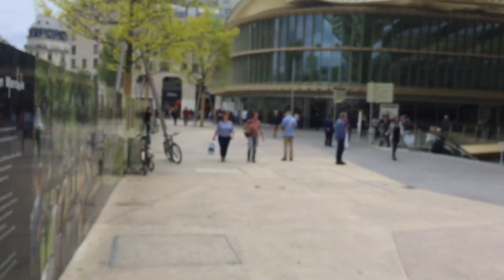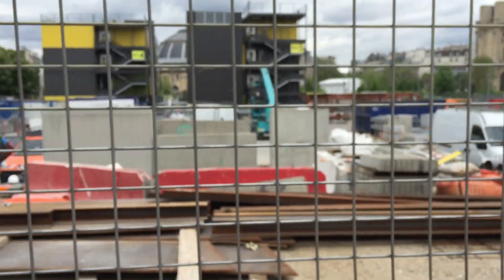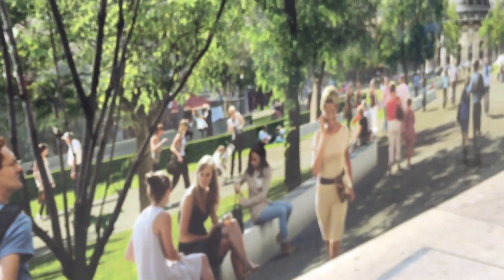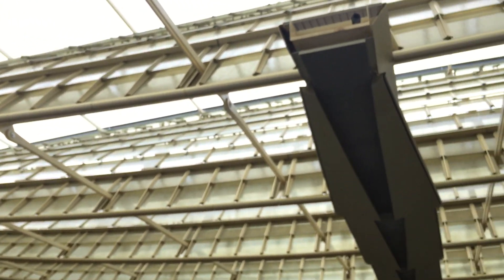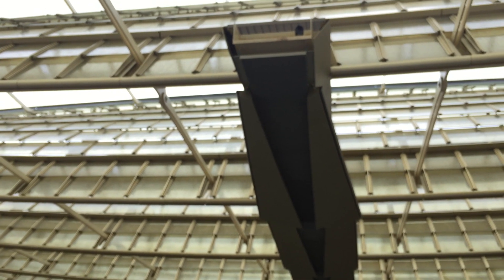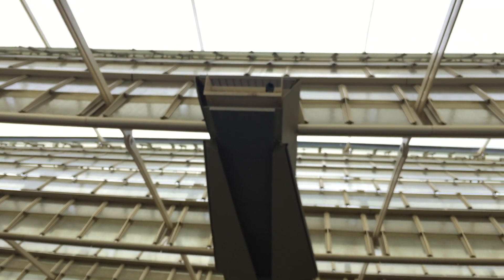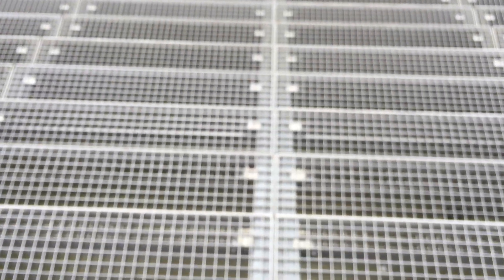Les Halles Wears a Big New Yellow Hat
Old timers remember Les Halles as Paris’ gigantic central produce market. Demolished in the 1970s, it was replaced with an underground shopping mall. And for a generation it’s been a mess. But now the complex is being transformed into a modern underground shopping center and a huge city park — all sitting atop a massive underground transportation hub. Here’s a peek at the latest (complete with my horrible French pronunciation).

This is Day 32 of my 100 Days in Europe series. As I research my guidebooks and make new TV shows, I’m reporting on my experiences and lessons learned in Portugal, Spain, Italy, France, Bulgaria, Romania, and beyond. Find more at blog.ricksteves.com.